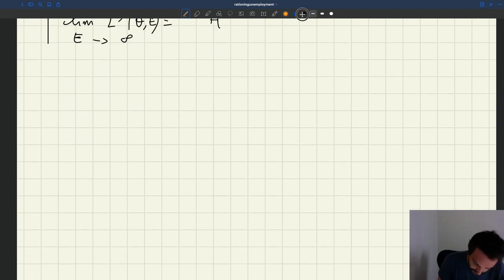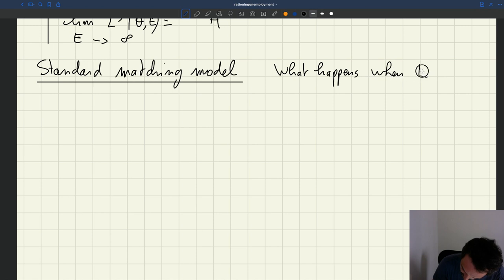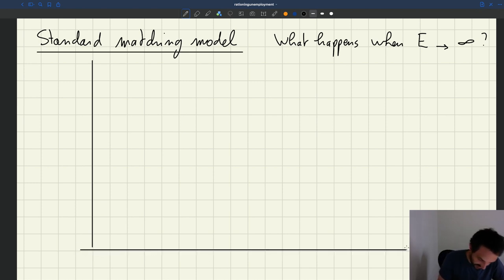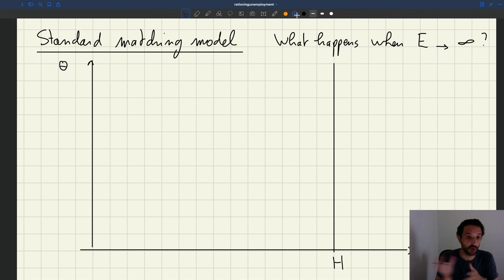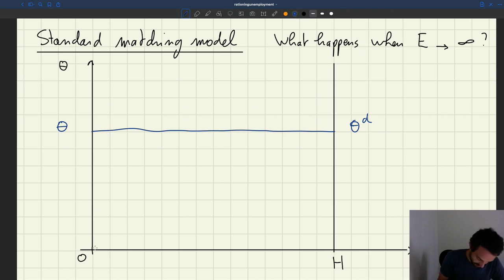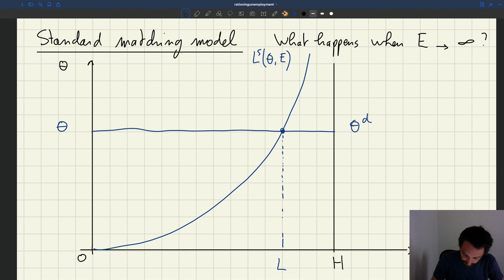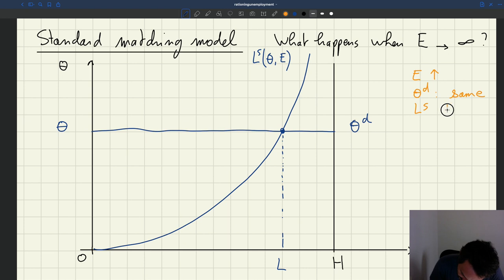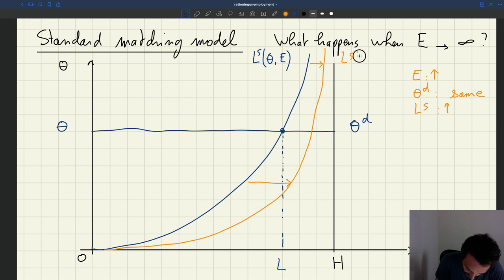v70. Standard Model with Infinite Job-Search Effort